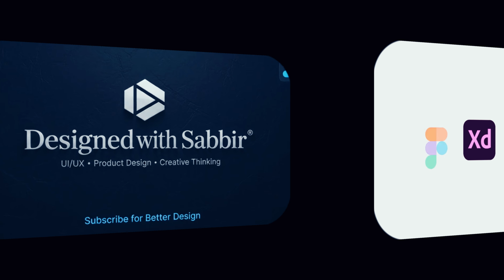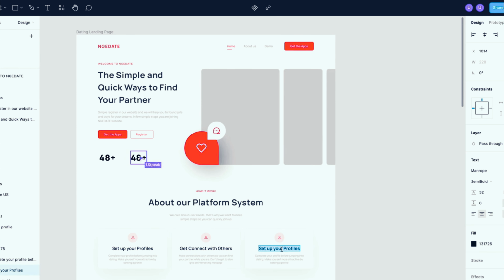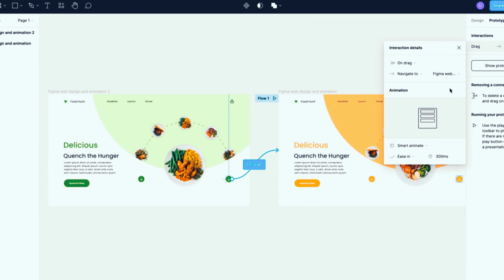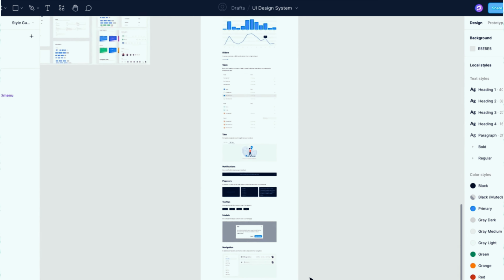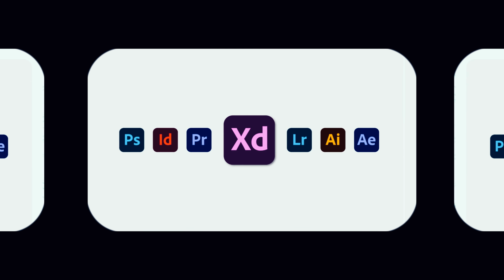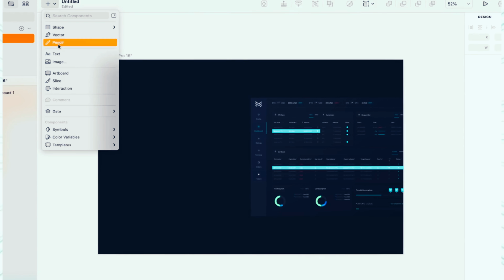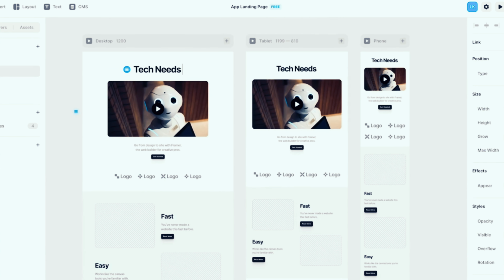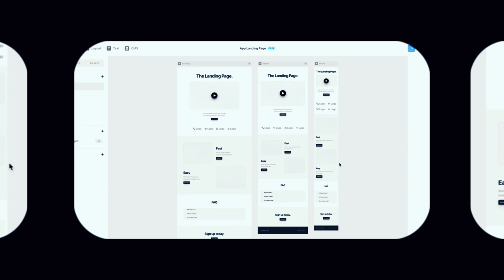Don’t Learn UI/UX Design Before Watching This!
Choosing the best UI/UX design software can be overwhelming, especially for beginners. With so many options available, it's hard to decide which one to use. In this video, we'll guide you through the process of selecting the best UI/UX design software for your needs. We'll cover the key features and benefits of popular design tools like Figma, Adobe XD, and Sketch, and help you understand how to choose the right one for your product design projects. Whether you're looking for a user-friendly interface, advanced prototyping capabilities, or seamless collaboration features, we've got you covered. If you're wondering which UI/UX tool to learn, or whether Figma or Adobe XD is better suited for your needs, this video is for you. We'll also discuss the best UI/UX design software for beginners, and provide tips on how to get started with design tools like Figma, Adobe XD, and Sketch. By the end of this video, you'll have a clear understanding of the different UI/UX design software options available, and be able to make an informed decision about which one to use for your next project. Whether you're a beginner looking to learn UI/UX design, or a seasoned designer looking to switch to a new tool, this video is designed to help you choose the best UI/UX design software for your needs.